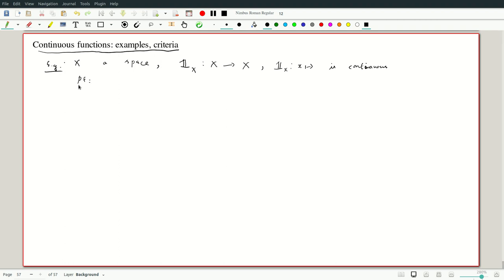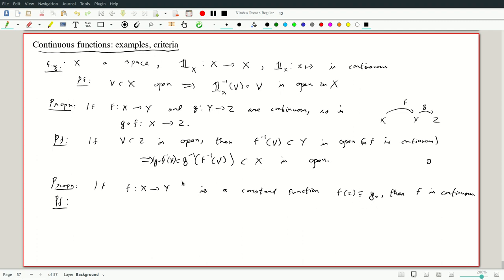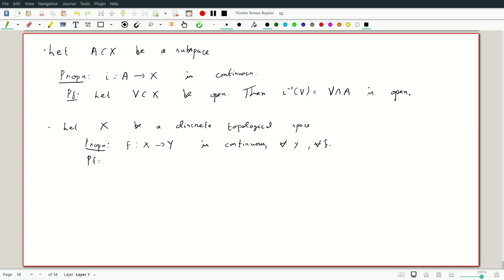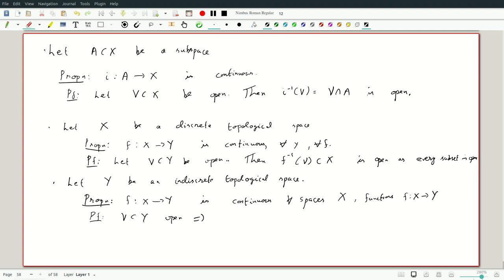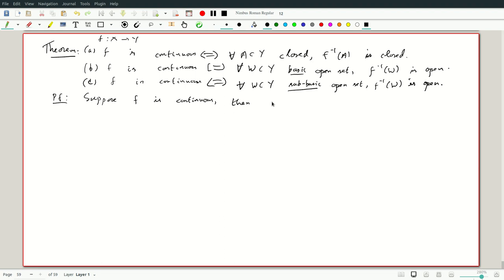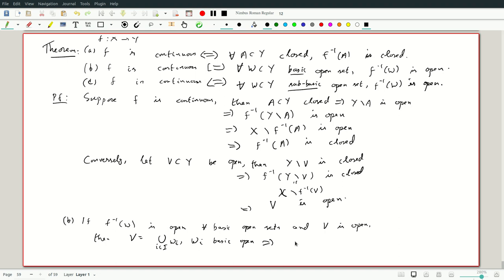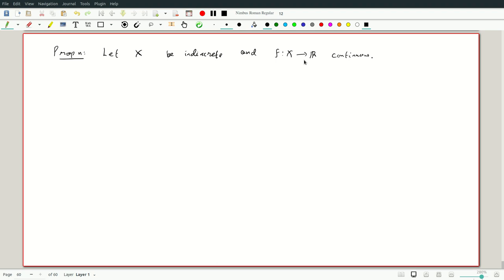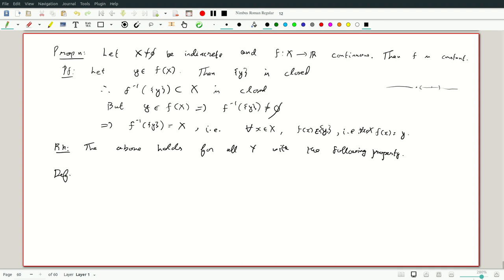Topology: Lecture 7.3 MA 231 (2021)